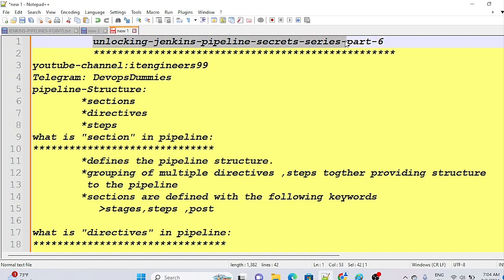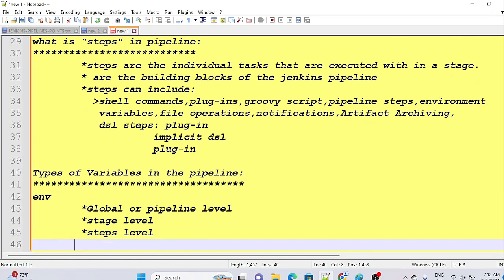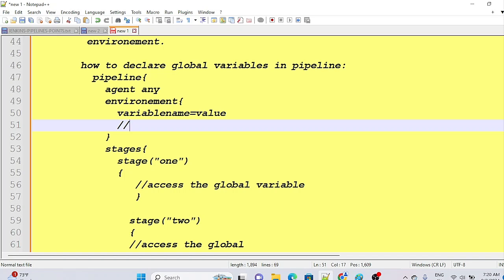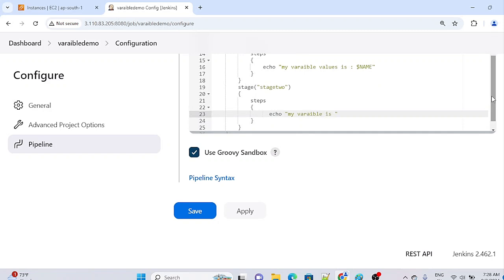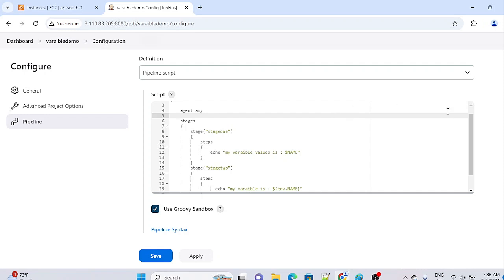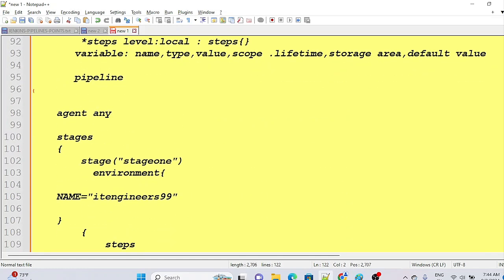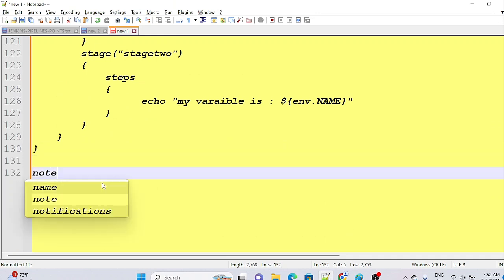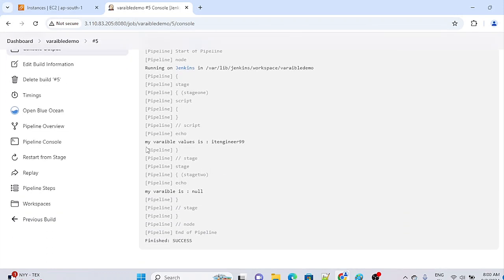Jenkins Pipeline Custom Variables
PipelineVariables JenkinsVariables Jenkins Environment Variables#PipelineBasics#